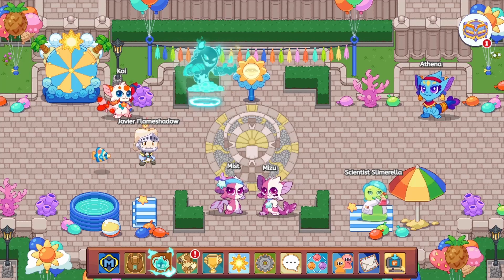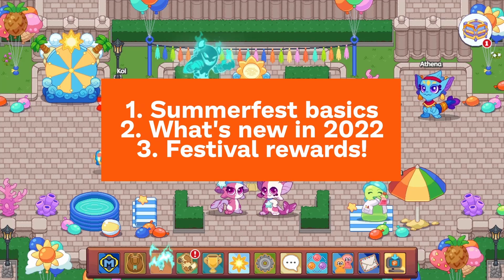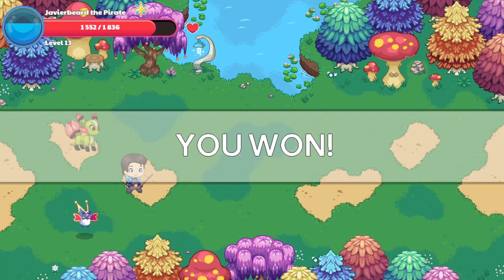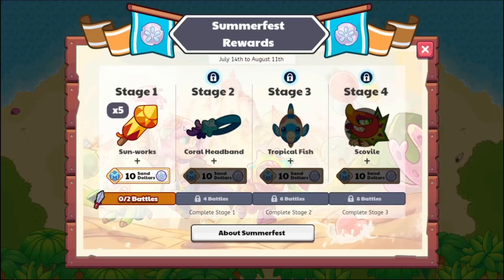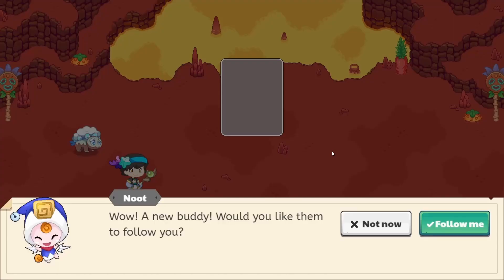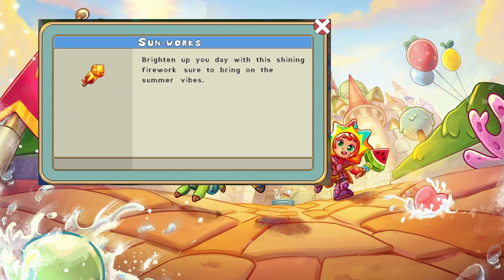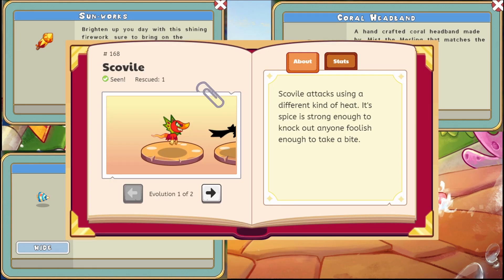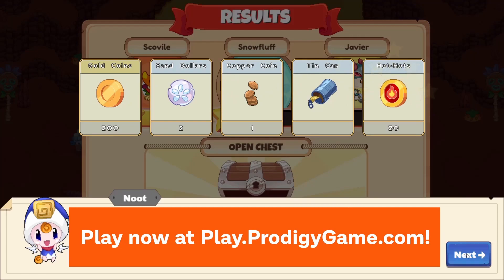Prodigy Math | Guide to Summerfest 2022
Come cool off with this year's Summerfest activities - with all new prizes!
Play now at Play.ProdigyGame.com.